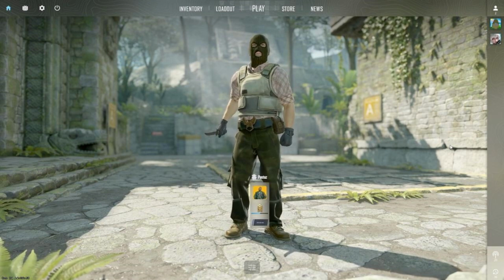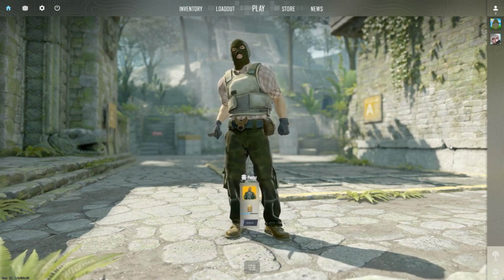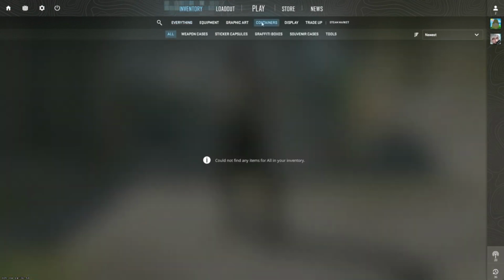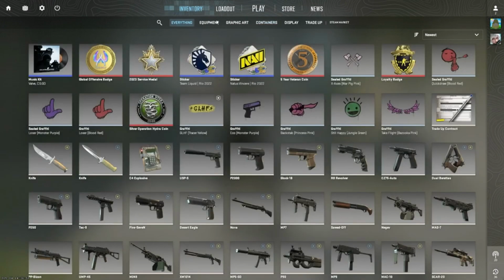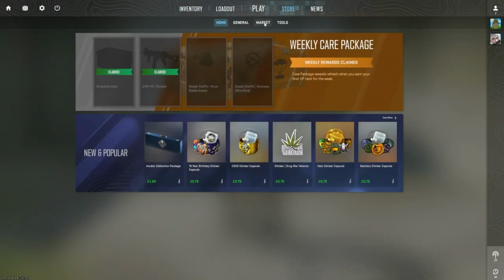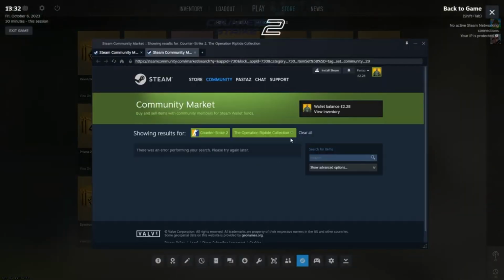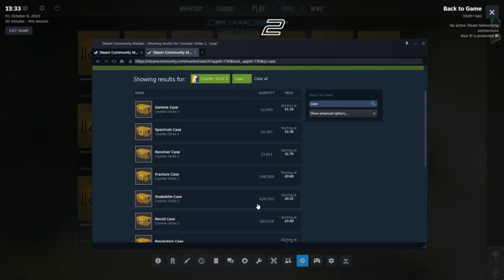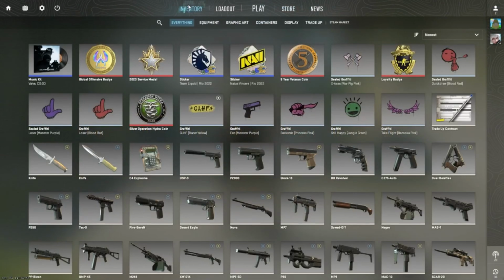How To Open A Case In CounterStrike 2 (Step By Step)